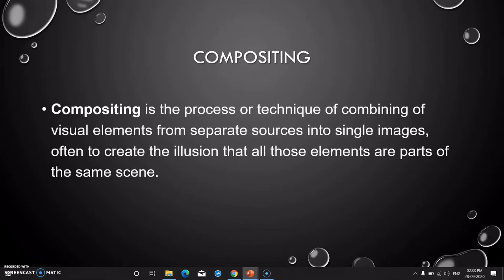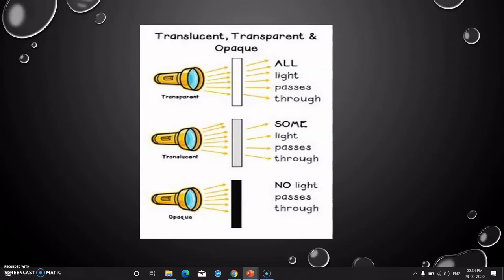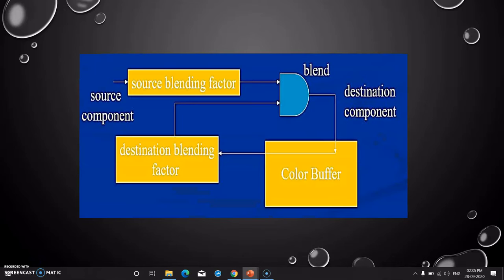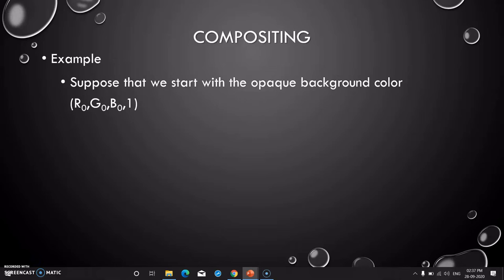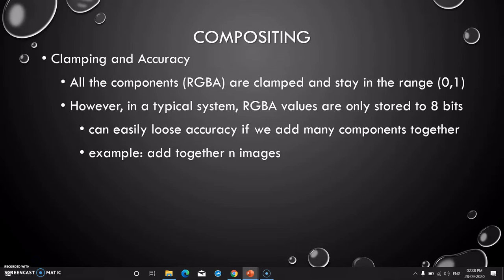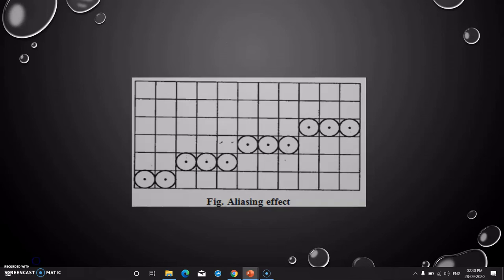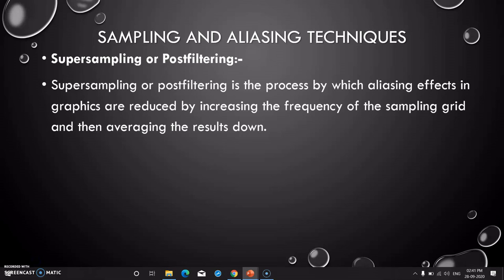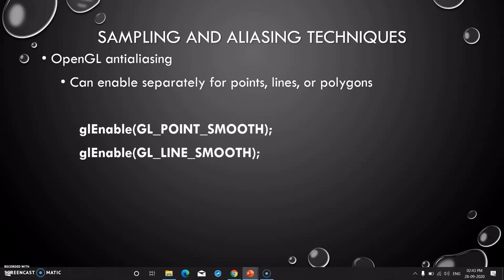Computer Graphics||Unit 5||Episode 3||Compositing||Sampling||Aliasing